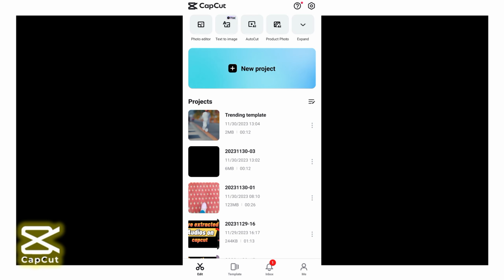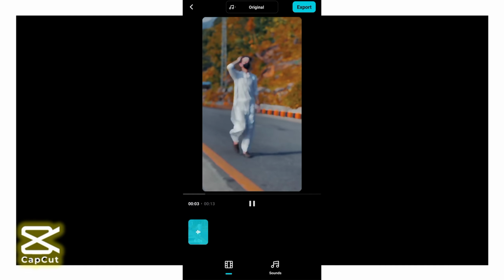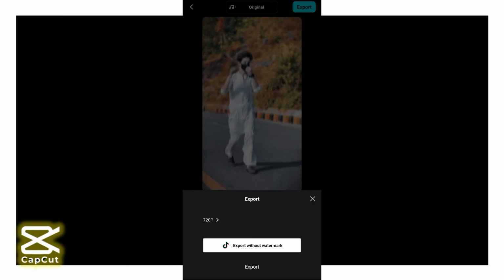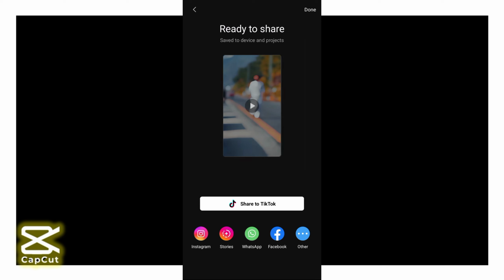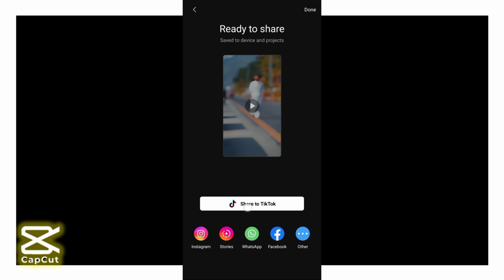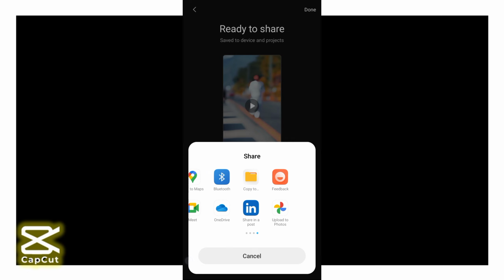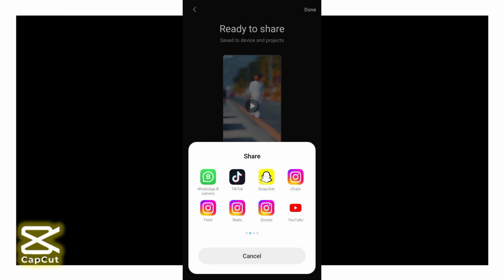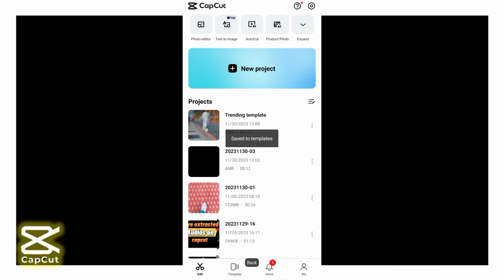How to Share Capcut Project from Mobile 2024 (2024)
Sharing Capcut Project from Mobile: A Comprehensive Guide with Step-by-Step Instructions and Tips

Queries Solved:
1. Capcut Project Sharing
2. Mobile Video Editing
3. File Transfer Methods

Explore the ultimate tutorial on sharing your Capcut project from your mobile device. Learn efficient file transfer methods, step-by-step to seamlessly share your creative projects. Enhance your mobile video editing skills and make sharing projects hassle-free.